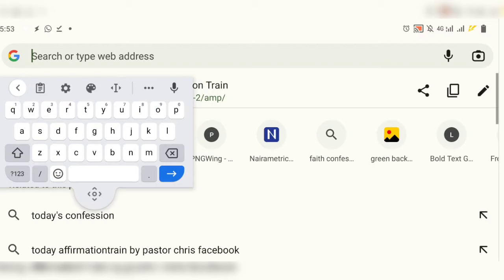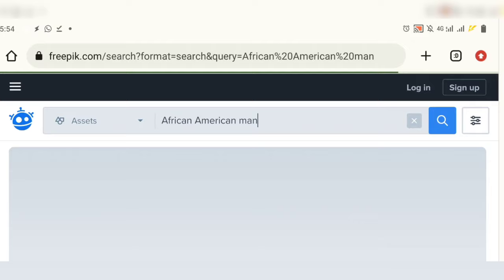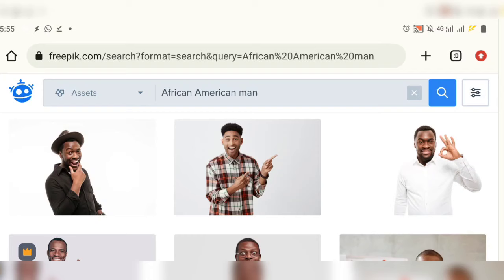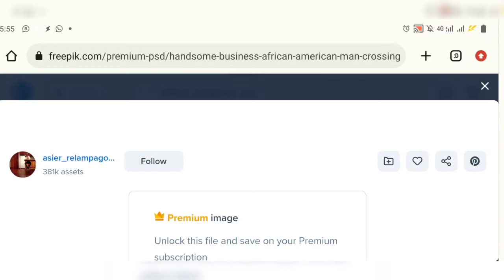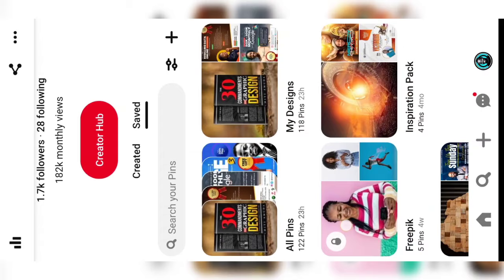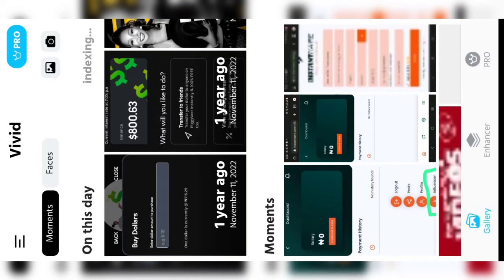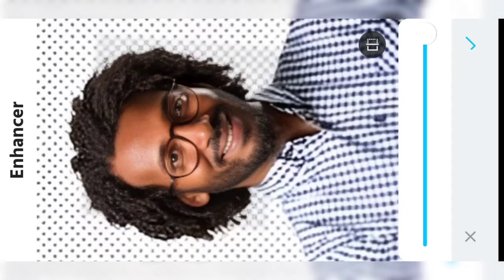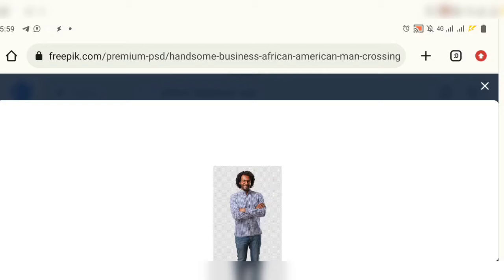How to Download Premium Images for Free from Freepik | Easy and Legit Method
In this video, we'll show you a simple and legitimate method to download premium images from Freepik without paying a dime. Say goodbye to watermarked images and limited access - we've got you covered!

Freepik is a popular platform that offers a wide range of high-quality graphic resources, including vector illustrations, stock photos, icons, and more.

While it provides a freemium model, with exclusive premium content reserved for paid users, we'll reveal a clever technique to unlock and download these premium images for free!

Our step-by-step tutorial will guide you through the entire process, ensuring you can follow along easily.

Free Premium Images Hack

Title: How to Download Premium Images for Free from Freepik | Easy and Legit Method

Freepik is a popular platform that offers a wide range of high-quality graphic resources, including vector illustrations, stock photos, icons, and more. While it provides a freemium model, with exclusive premium content reserved for paid users, we'll reveal a clever technique to unlock and download these premium images for free!

Our step-by-step tutorial will guide you through the entire process, ensuring you can follow along easily. Here's a glimpse of what you can expect:

Introduction to Freepik: We'll give you a brief overview of what Freepik is and why it's a fantastic resource for designers, content creators, and anyone in need of stunning visuals.

Choosing the Right Image: Learn how to search for premium images on Freepik and find the perfect one for your project. We'll share some handy tips to narrow down your search results and find exactly what you're looking for.

The Premium Image Hack: Discover the secret method to unlock premium images without paying for a subscription. We'll walk you through the process and show you exactly how to implement this technique effectively.

Downloading Premium Images: Once you've unlocked the premium images, we'll demonstrate how to download them in the highest resolution available. You'll have access to the same quality as if you were a paying subscriber!

Legal and Ethical Considerations: We value integrity and believe in using digital resources responsibly. We'll explain the importance of respecting copyrights, licenses, and the creative work of others while making the most of Freepik's offerings.

Join us in this enlightening video, and empower yourself with the knowledge to download premium images for free from Freepik. Expand your creative possibilities without breaking the bank!